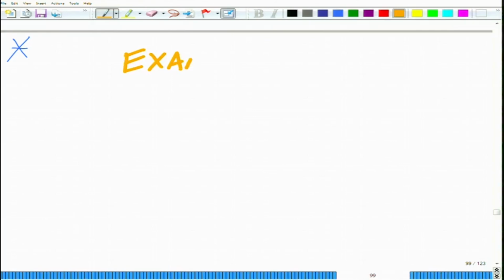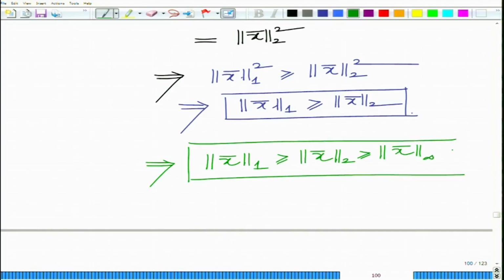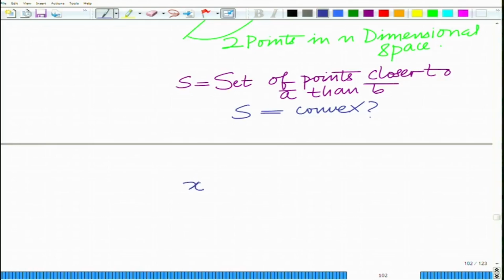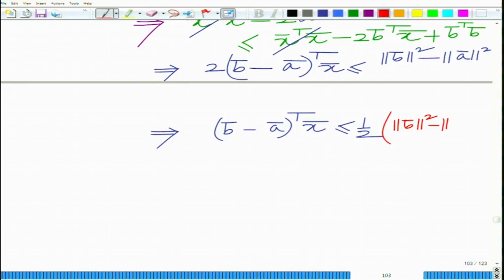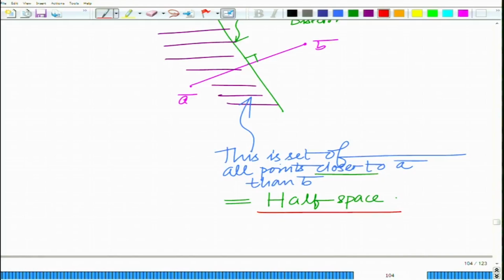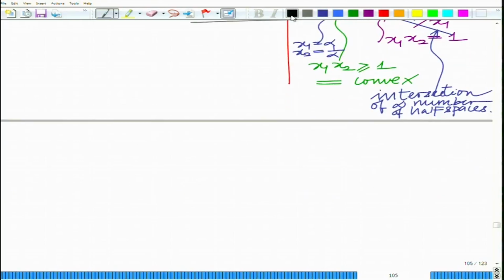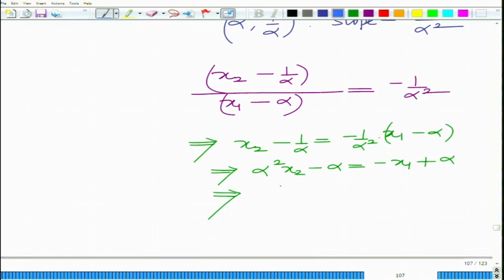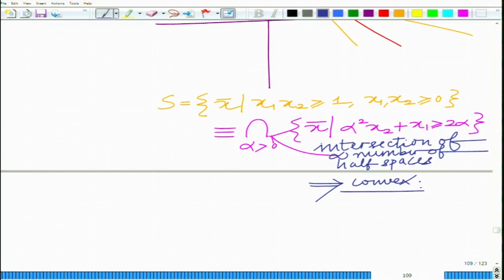Example Problems: Property of Norms,Problems on Convex Sets